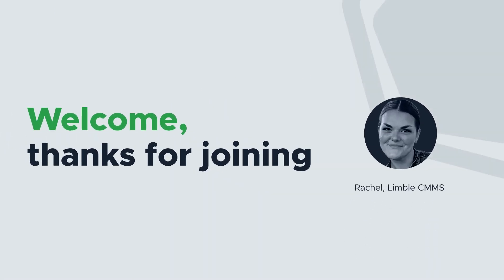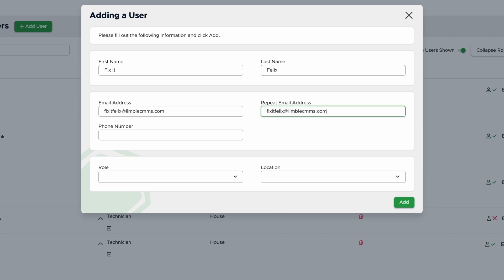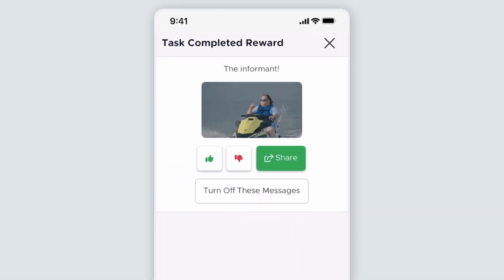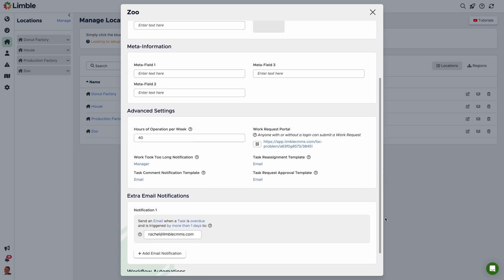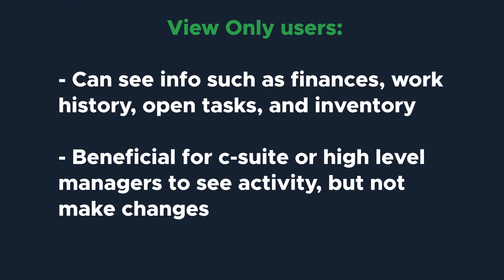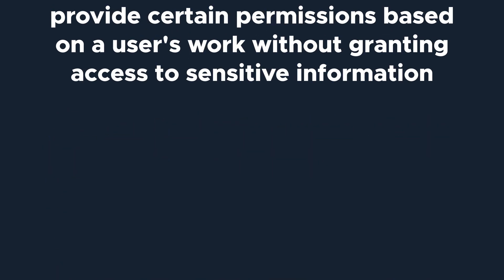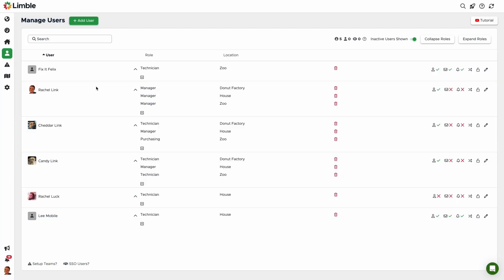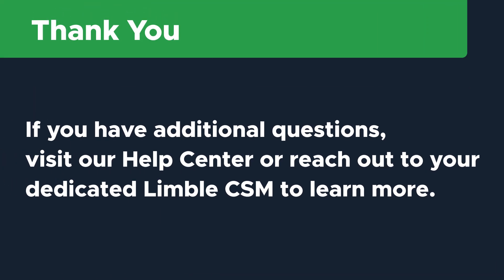User Management | CMMS Tutorial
00:00 Introduction
01:02 How to Add Users
02:29 Set Up User Profile
03:39 Activate/Deactivate Users, Notification Settings & Password Reset
05:30 Roles Overview
05:56 Default Roles
07:22 Custom Roles
08:37 Assigning a Role to a User
09:33 Teams
10:44 Roles vs. Teams
11:35 Conclusion & Help Center

This tutorial will walk you through how to add and manage users, how to configure roles, and how to add users to teams.